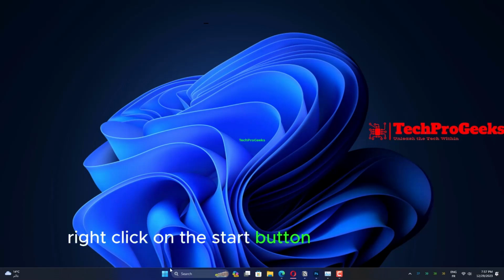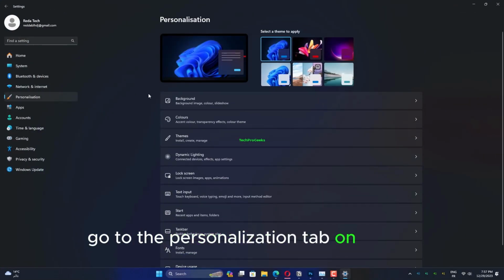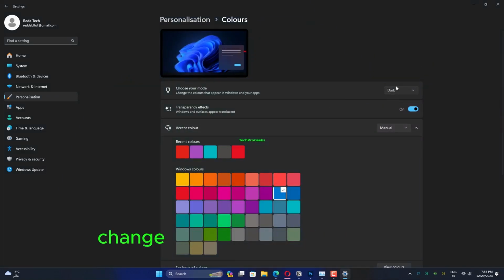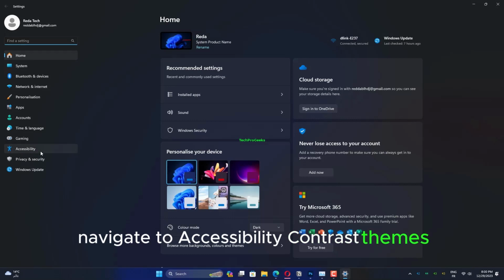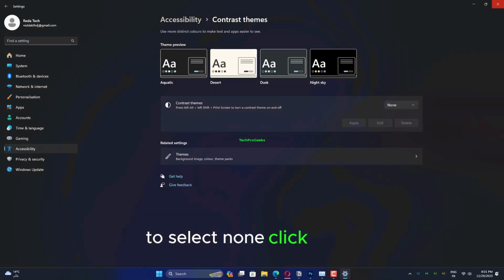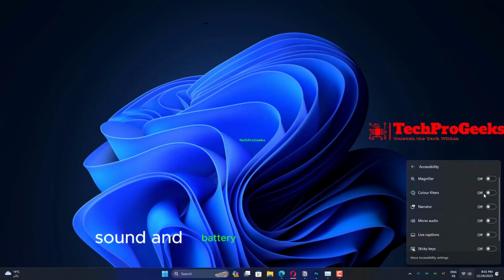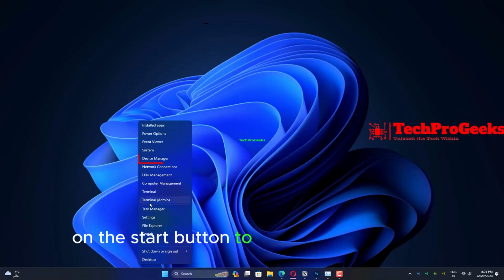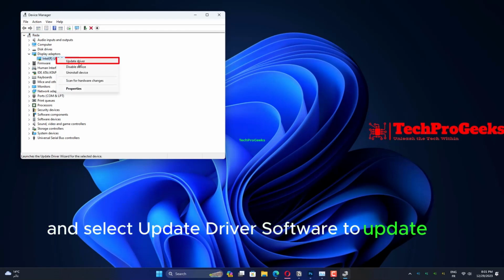How to Change Screen From BLACK TO WHITE on Windows 11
Are you sick of the dark side? Join us in this simple transformation guide as we show you how to convert your Windows 11 screen from black to white. We have you covered for a new look, accessibility choices, or a change of mood. Watch the video for a step-by-step tutorial on how to improve your Windows 11 experience. Discover why you want a lighter screen and follow our instructions to easily transition from black to white. Play the video to alter your screen and embark on a brighter computing trip!
With this simple tutorial, you may convert your Windows 11 screen from black to white. Discover the reasons behind the change and follow the step-by-step instructions for a more enjoyable computer experience.

00:00 Intro
00:10 Disable Dark Mode
00:42 Disable High Contrast Themes
01:10 Disable Color Filters
01:26 Update Graphics Driver
01:47 Outro